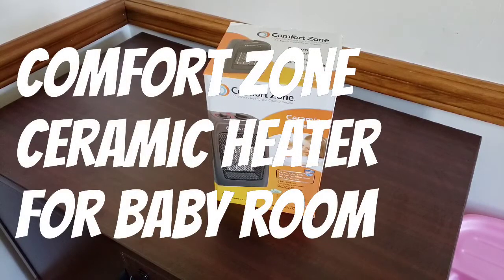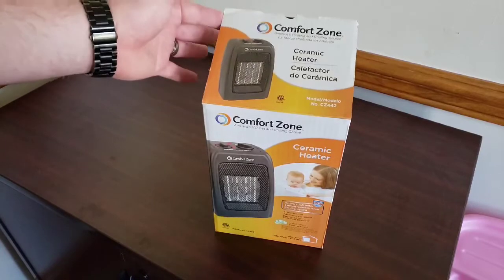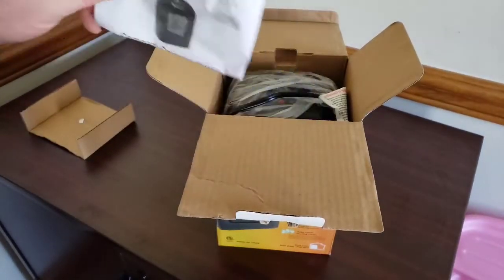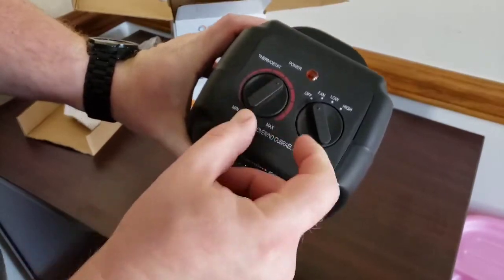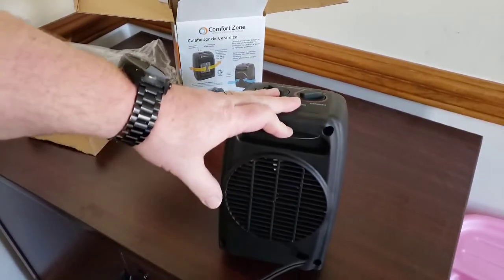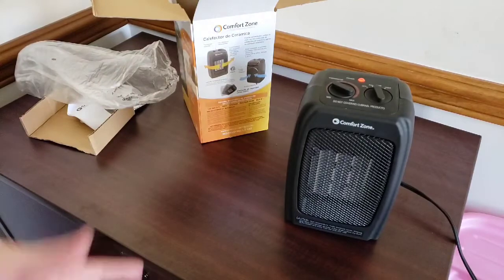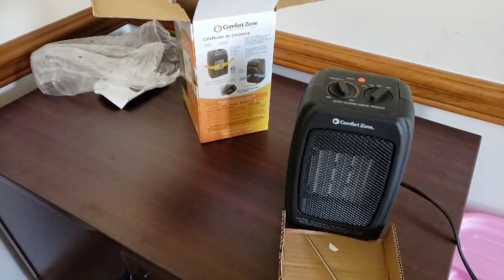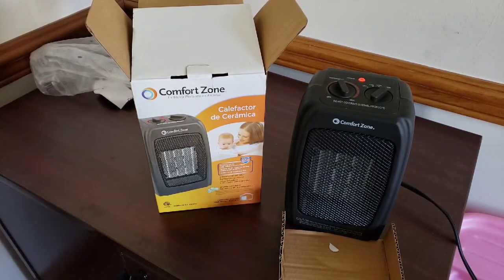Comfort Zone Ceramic Heater for Baby Room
Perfect heater for a babies room. We needed a small space heater for our little guys room on our second floor and this heater works really well and fast. This video is the Unboxing and first impressions of the comfort zone ceramic heater.

CERAMIC HEATING ELEMENT: Offering 1500 Watt of power, this portable heater includes a efficient ceramic heating element for superior performance.

VERSATILE HEAT SETTINGS: This heater with convenient top-mounted control panel includes 2 heat settings, a fan-only setting and an adjustable thermostat for optimal temperature control.

PORTABLE PERSONAL HEATER: Recommended for small-sized rooms up to 800 sq. ft., this fan-forced heater provides wide heat dispersion ideal for bedrooms, dens and home offices.

SAFE DESIGN: Features an advanced safety system that includes a tip-over cutoff switch, stay-cool body with molded handle and overheat protection sensor.

EFFICIENT PERFORMANCE: This personal heater helps lower heating costs because it allows you to raise the temperature in the room you are in, rather than the entire house.